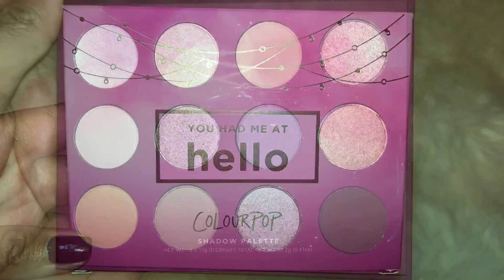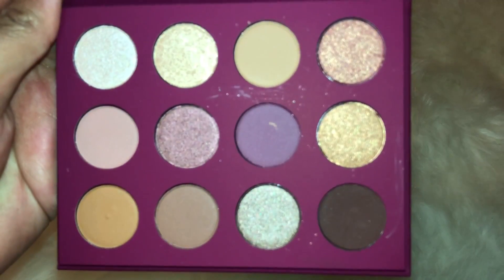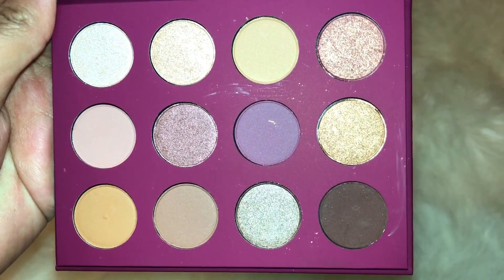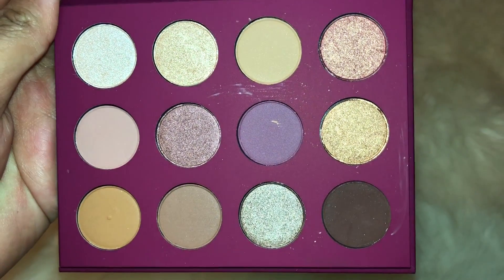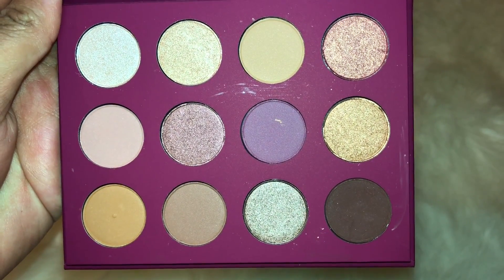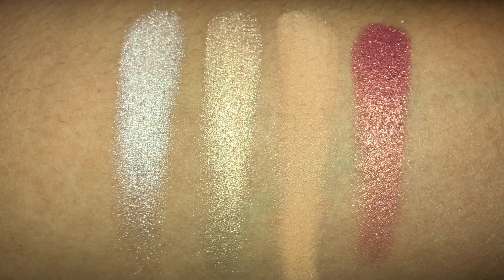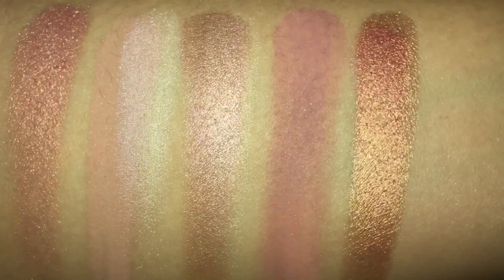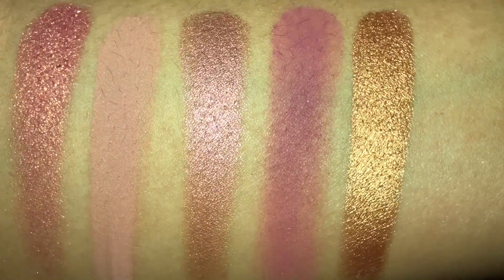Colourpop “YOU HAD ME AT HELLO” Eye Shadow Palette *Swatches